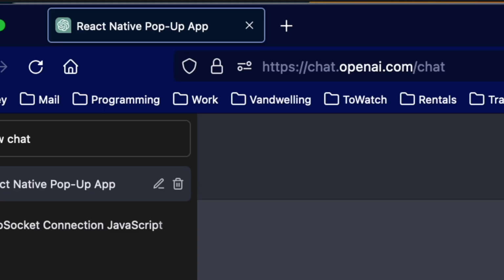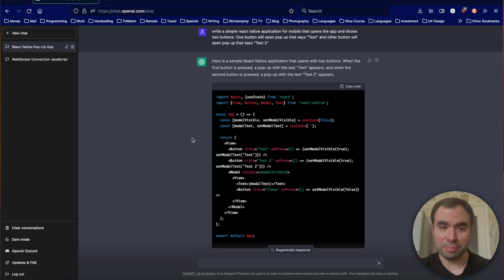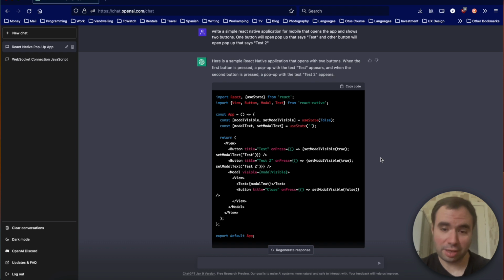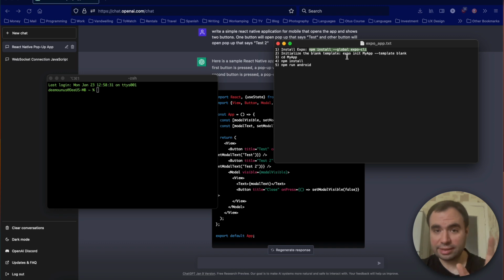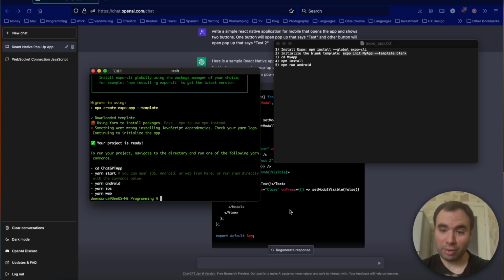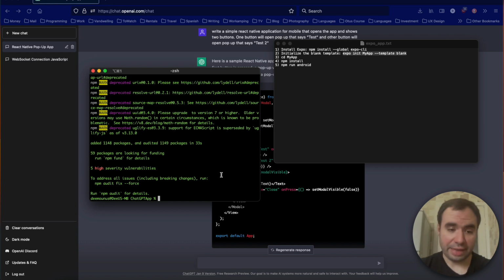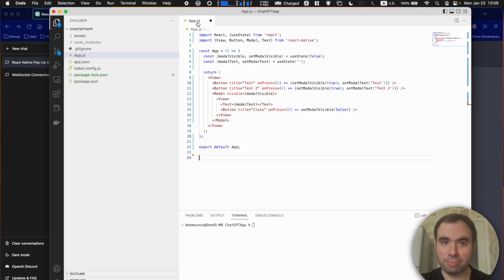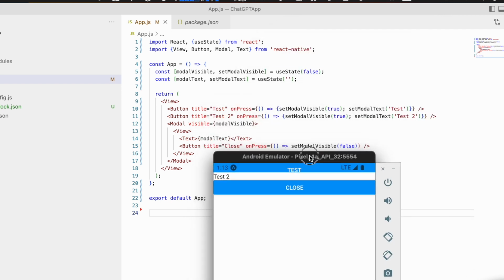I asked AI to Write React Native Mobile App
1) Install Expo: npm install --global expo-cli
2) Initialize the blank template: expo init ChatGPTApp --template blank
3) cd ChatGPTApp
4) npm install
5) npm run android